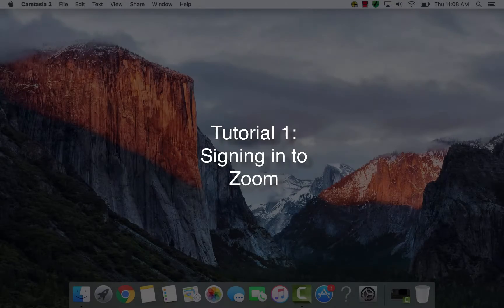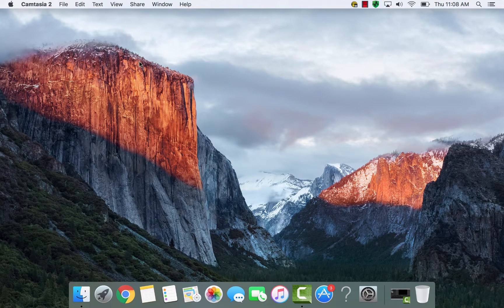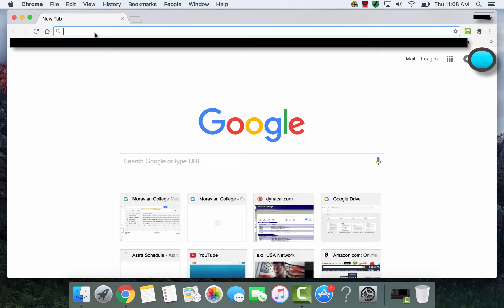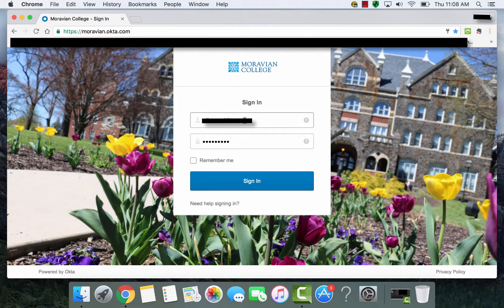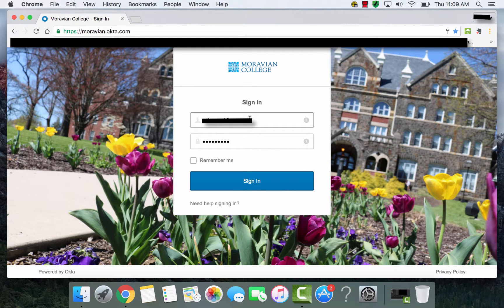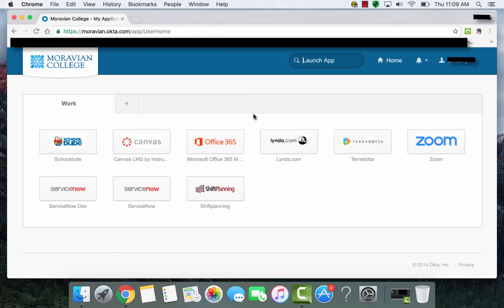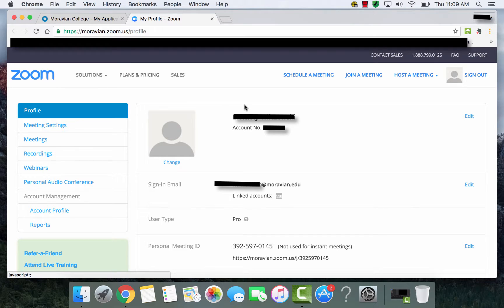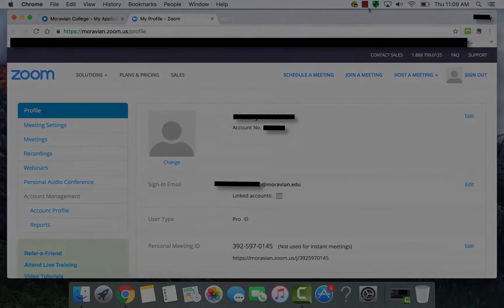Zoom Tutorial 01: Logging In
How to log into Zoom using Moravian's single sign-on (SSO).